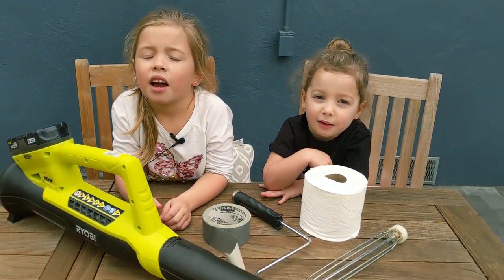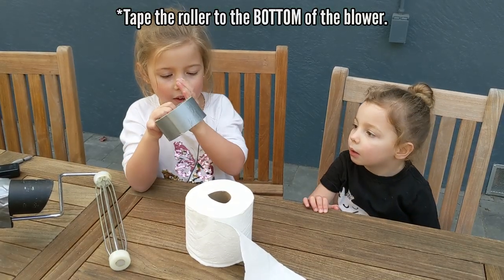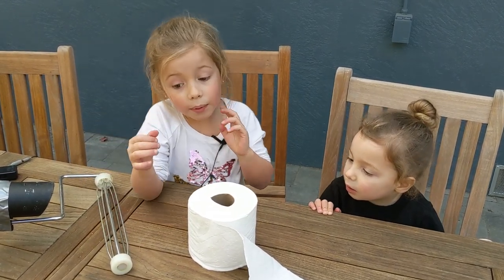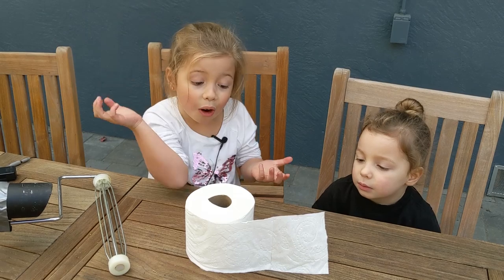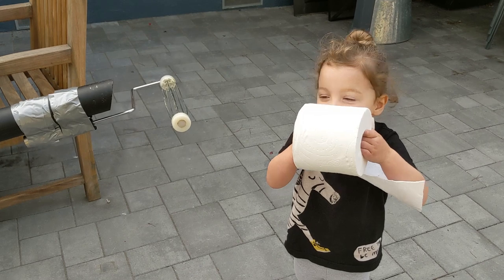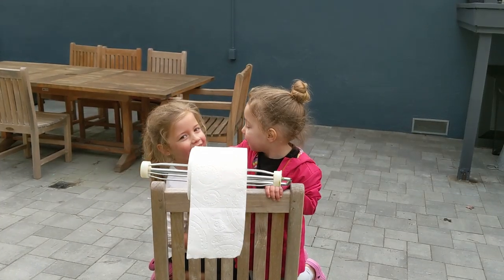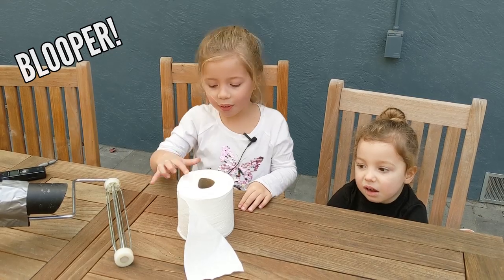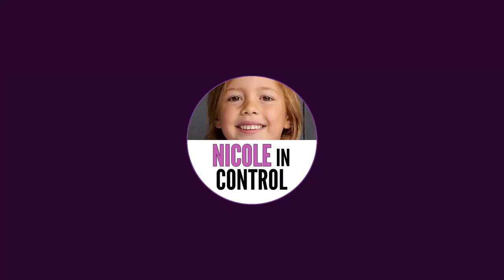Making a Toilet Paper Streamer - Toilet Paper Blower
Nicole demonstrates how to make a toilet paper launcher with household stuff... a leaf blower, a paint roller, and some duct tape.

📩 Legion of Weirdos
4400 Keller Ave, box 388